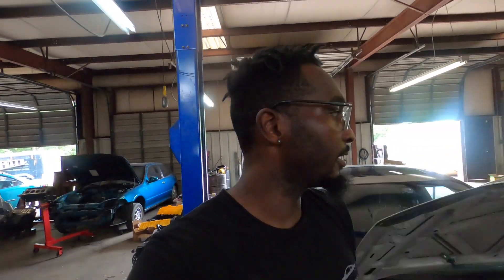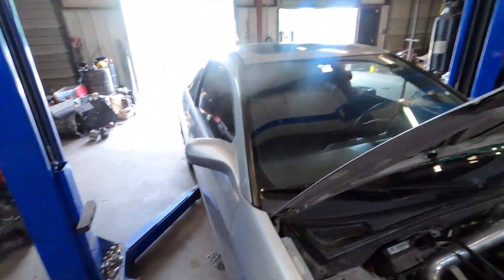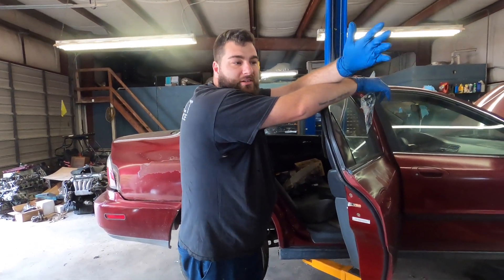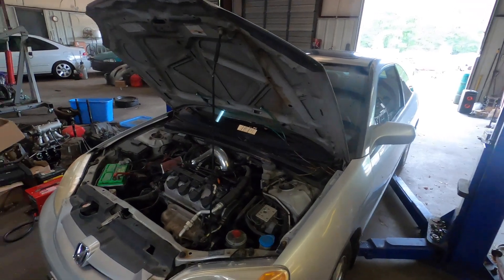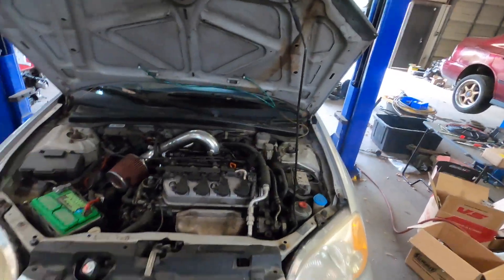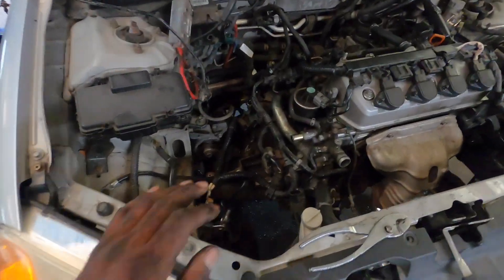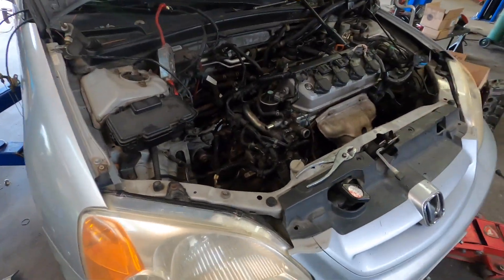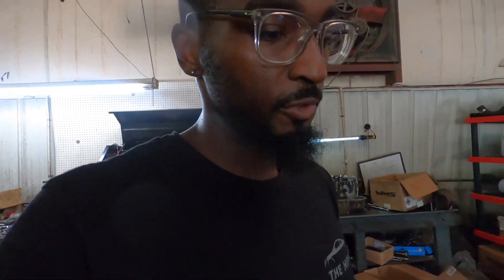K swaping My first EM2